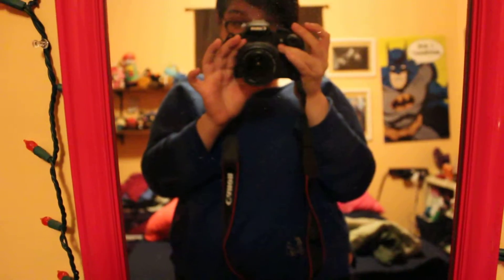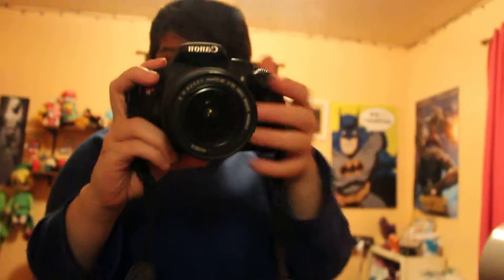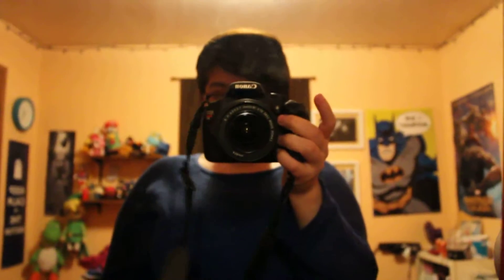New Camera Vlog.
Just got my new camera out of Layaway. I would have gotten the T3i, but we didn't carry it in our store. But this is my new baby. I am working on getting some lighting and then finding my tripod. Then we will be in business for video making! This was mostly just a test video. Yes, I now know that I had my hand over the microphone at times. Sorry about that. And sorry about the unpleasant angles. But still, enjoy this shit. :)